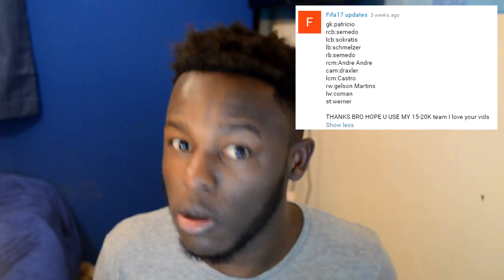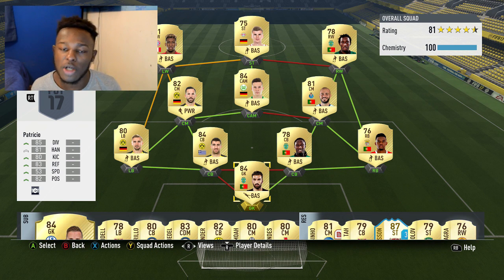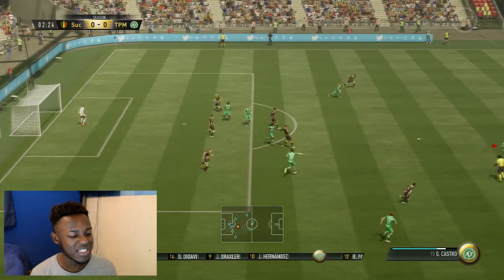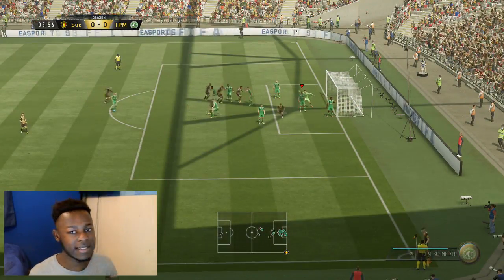THE ULTIMATE SQUAD| FIFA 17 CHEAP 15-20K BUNDESLIGA HYBRID SQUAD BUILDER!! 😱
Fifa 17, FIFA 17 Ultimate Team Cheap 20k - 25k  Bundesliga and liga nos hybrid. Including cheap beasts such as the like of Draxler and many more